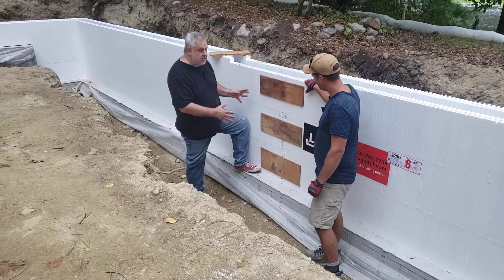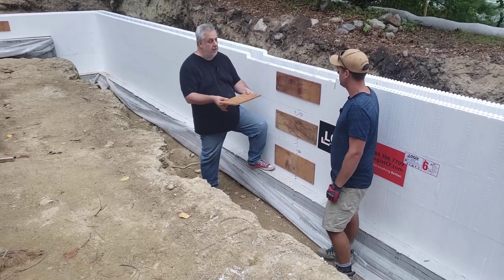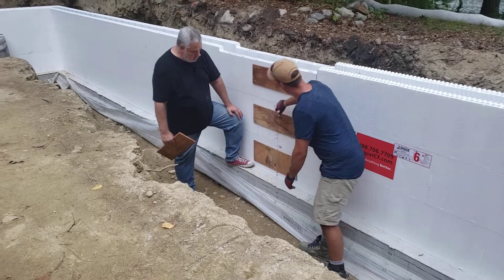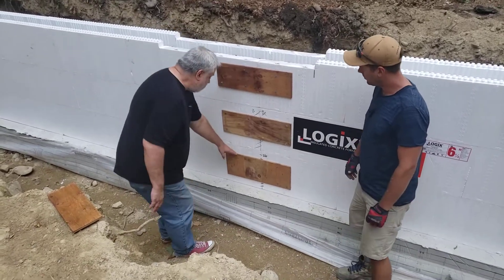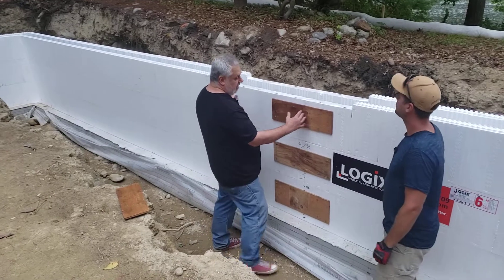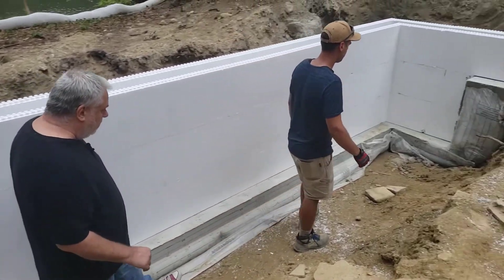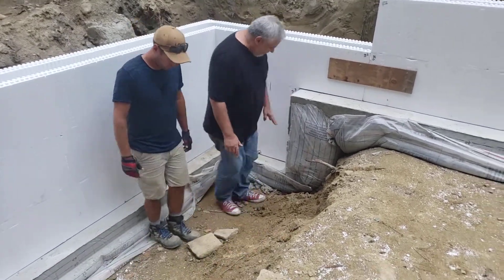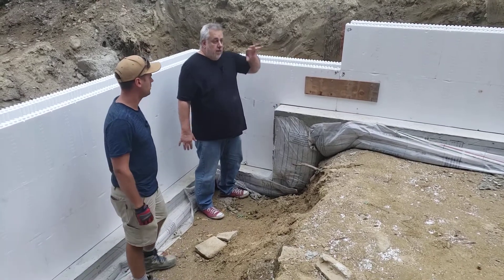Dealing with Joints of an ICF Foundation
Layout of an ICF Foundation - How to deal with the JOINTS?. How, where, and Why?